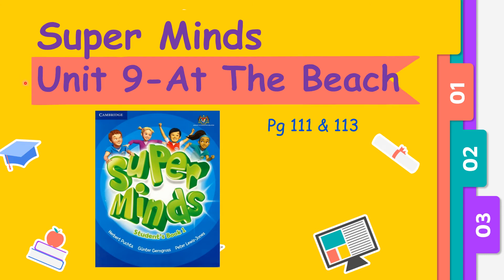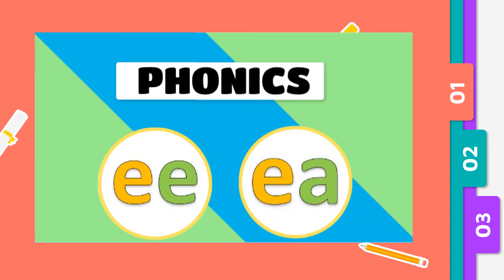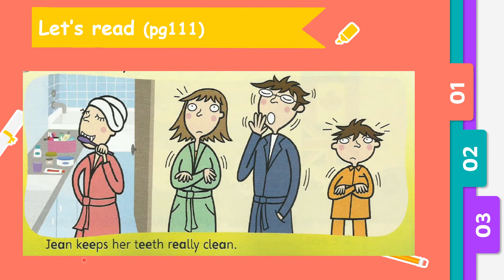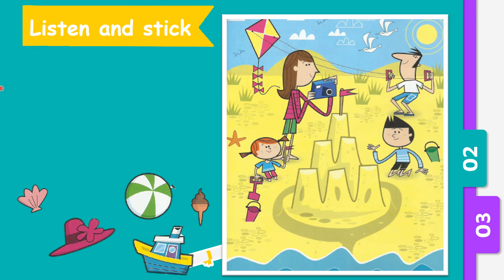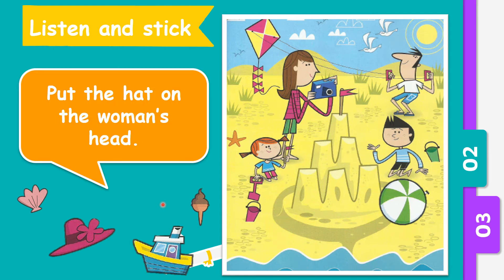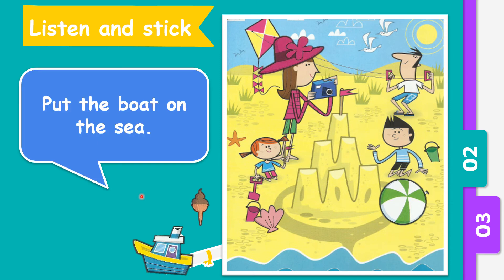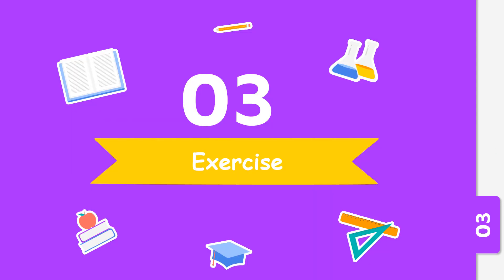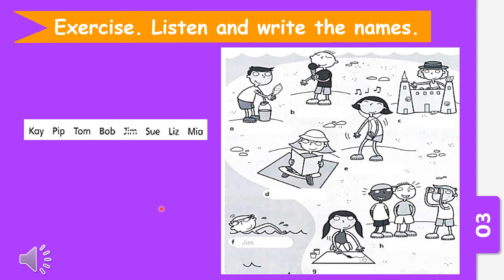Super Mind Year 2: Unit 9- At the Beach (pg 111 and pg 113)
In this video, I would like to thank slidesgo.com for their lovely slides. For today’s task, you may download the worksheet from the link provided below